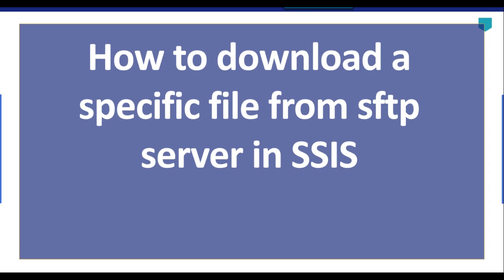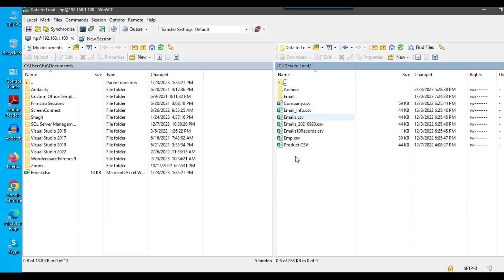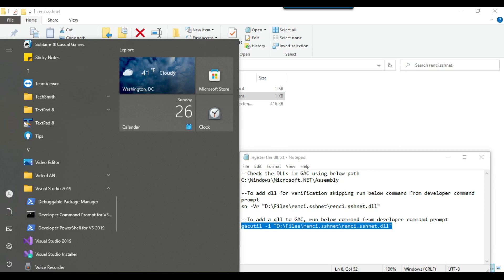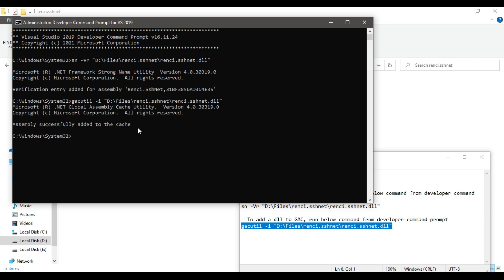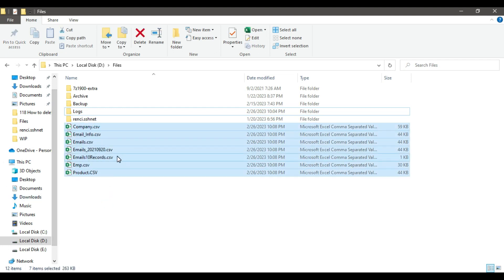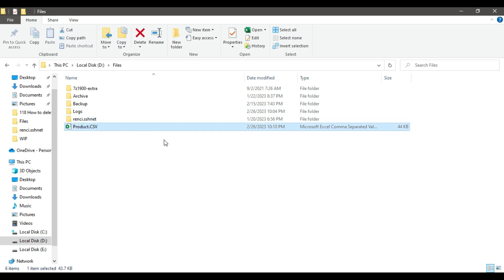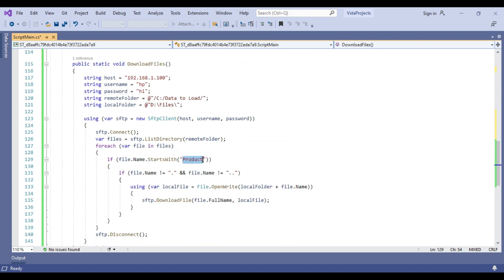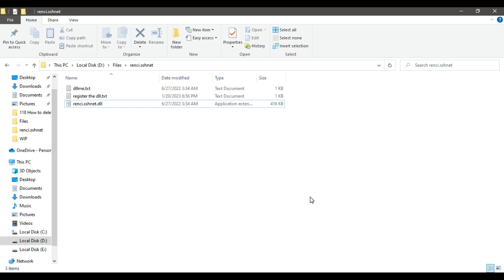126 How to download a specific file from sftp server using SSIS or C#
How to download a specific file from sftp server using SSIS or C#

How to download file from SFTP server in C#?
How do I download files from SFTP server?
How to read file from SFTP in SSIS?
Is there SFTP task in SSIS?

Happy Learning.